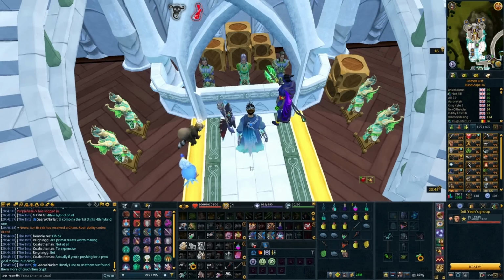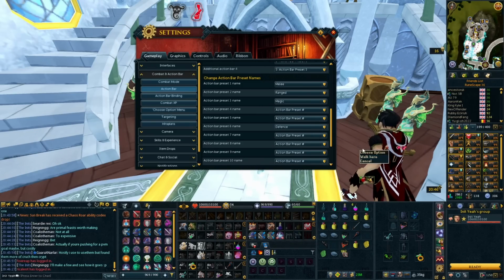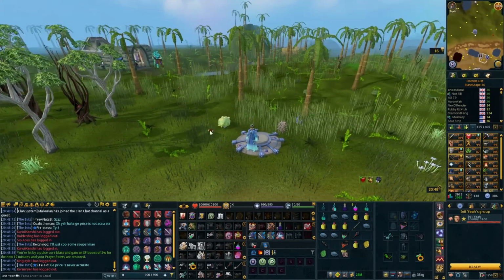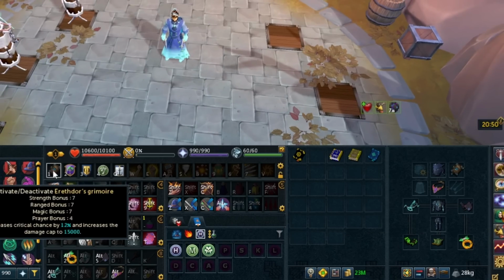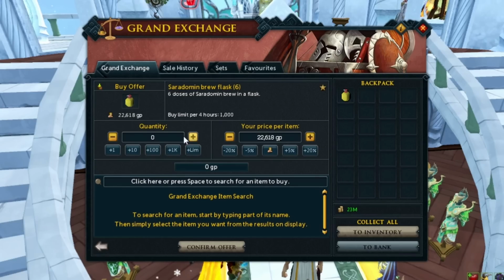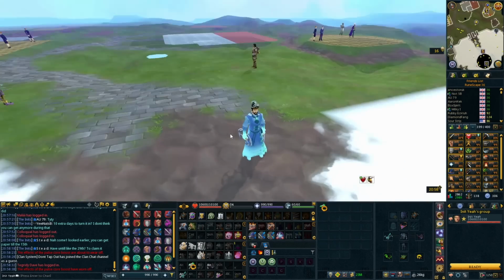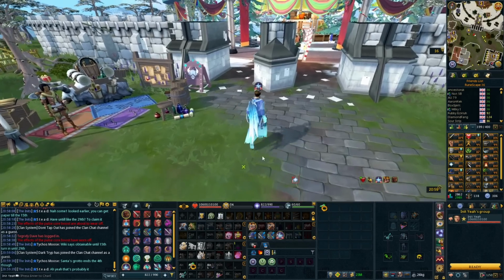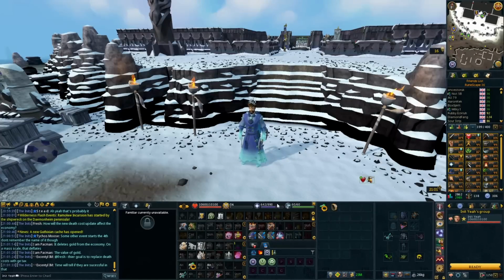6 Things You Should ALREADY Know! - Do YOU?! #3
6 Things In RuneScape 3 That You SHOULD Know But Maybe Don't!

0:00 Intro
0:50 Action bars
3:06 Lode teleports
5:01 Pocket Slot
6:35 Ge Shortcuts
8:40 Prayer Keybinds
10:55 Bonus Tip
11:51 Outro

My Microphone!